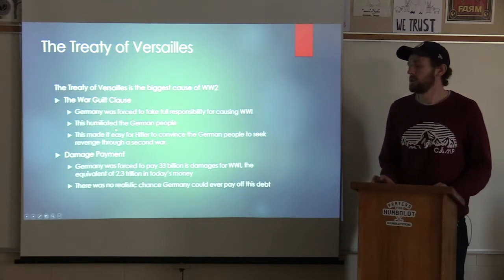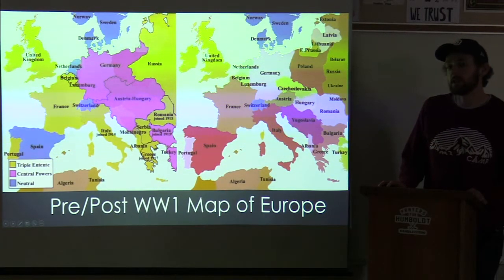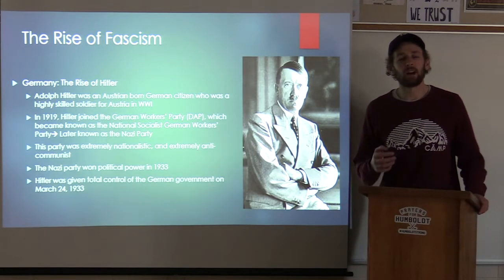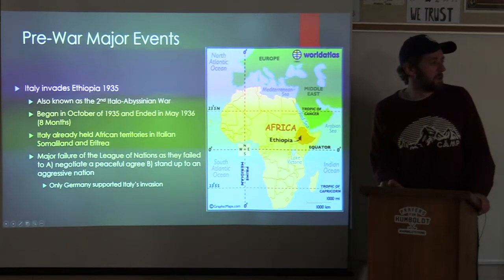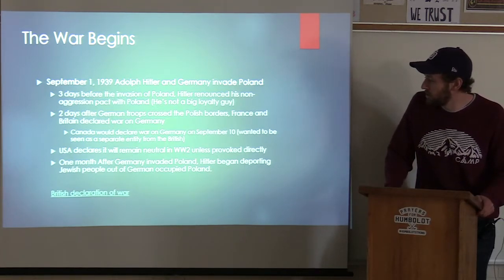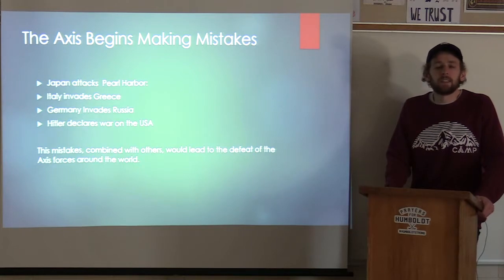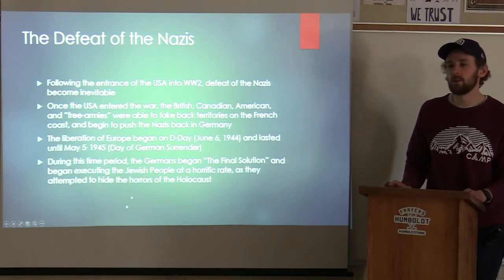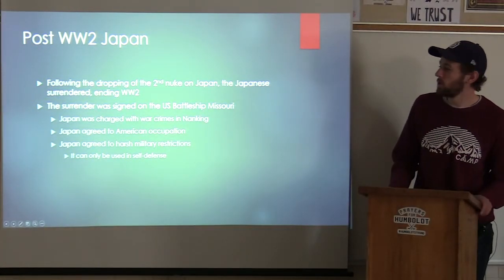Episode 5: WWII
WARNING: This is a longer video, and it's me talking the whole time (sorry). Walks you through the basics of WW2 for the outcomes of Social 20-1. The slides uploaded to classroom will have more slides with information of technology used during the war.